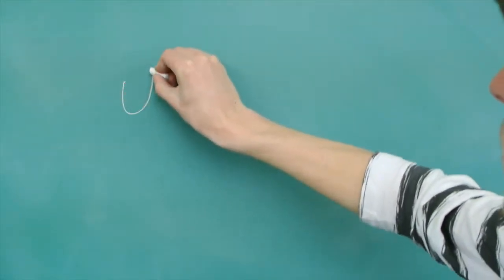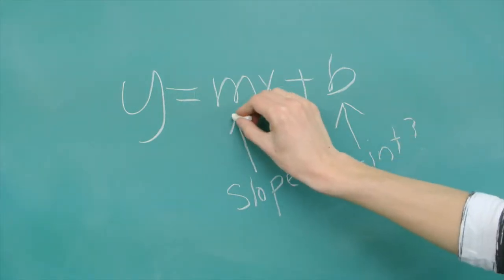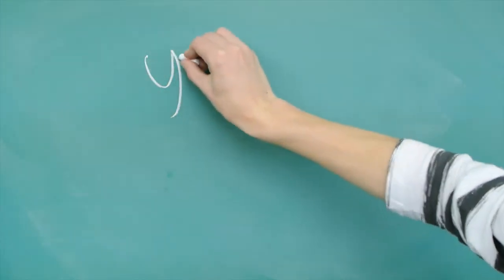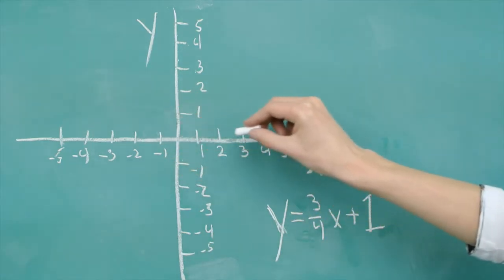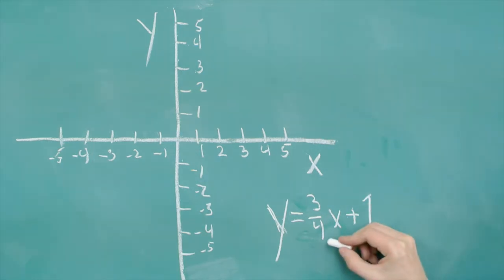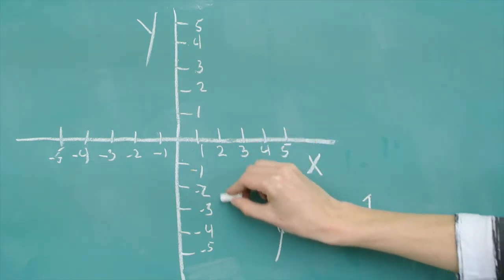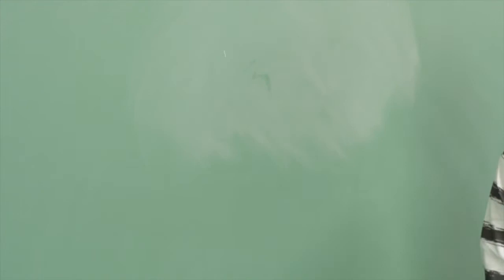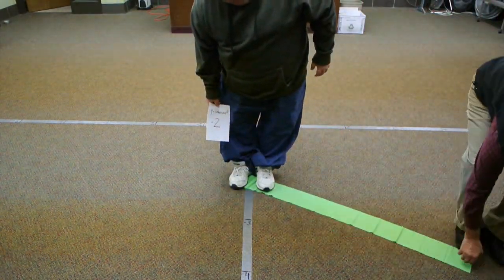Man made Lines